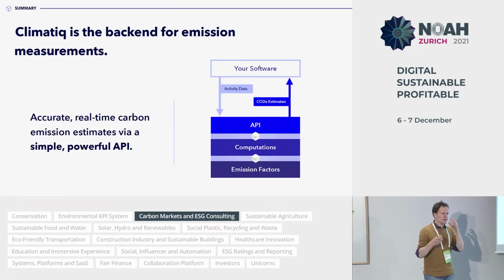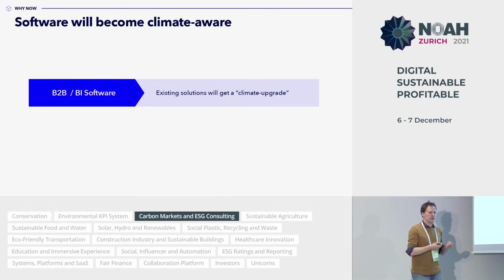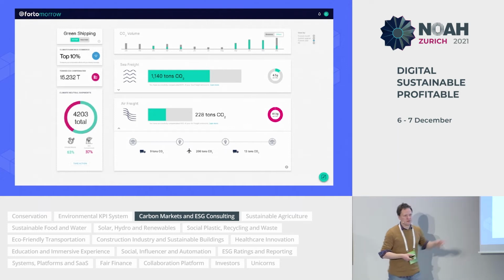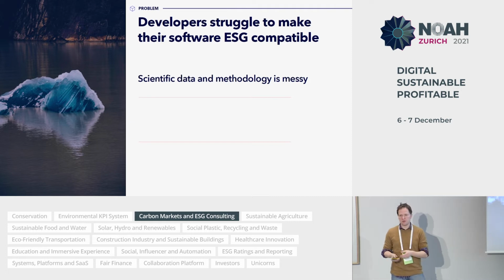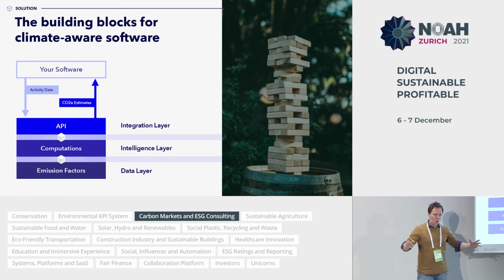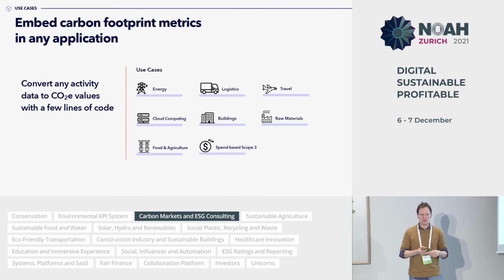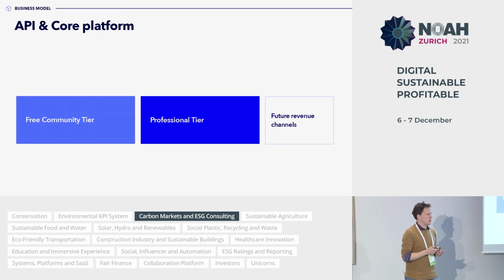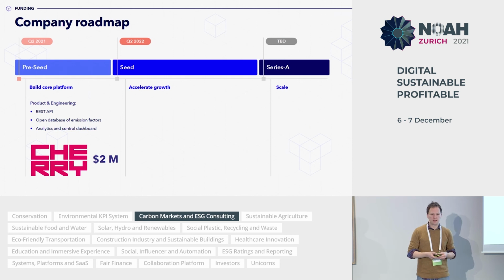Climatiq - NOAH21 Zurich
NOAH Category: Carbon Markets and ESG Consulting
Company presentation by Philipp von Bieberstein, Co-Founder - Climatiq at the NOAH Conference Zurich 2021, 6-7 December, The Circle.